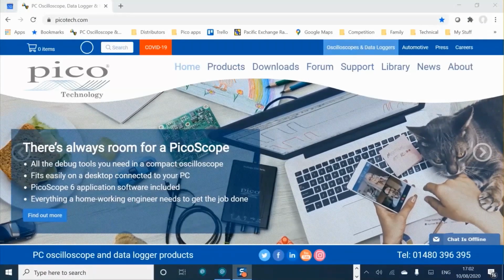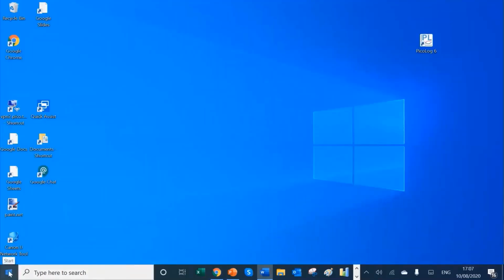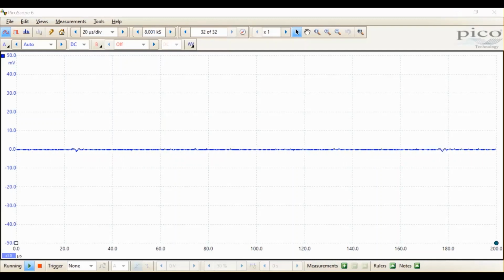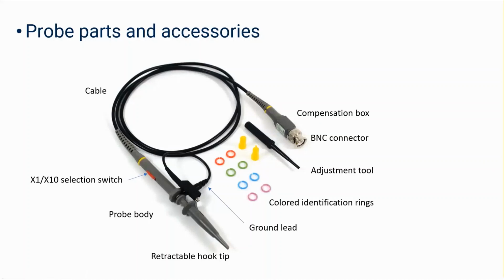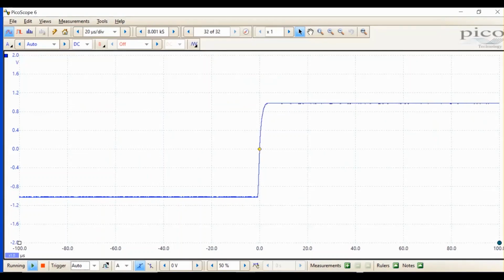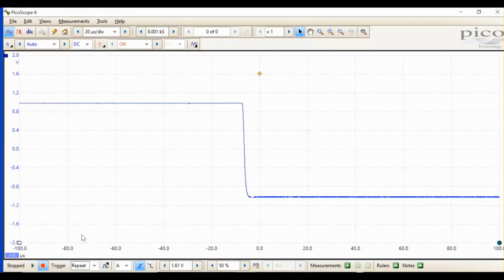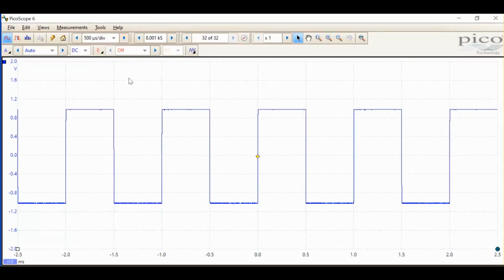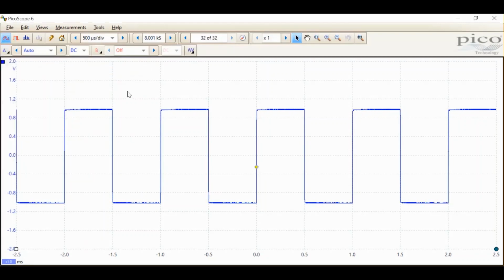Introduction to PicoScope Part 1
Using the PicoScope 2204A, this guide to getting started with PicoScope covers:

• Downloading and installing the PicoScope software
• X10 probe compensation using the built-in signal generator
• Horizontal scale
• Basic triggering